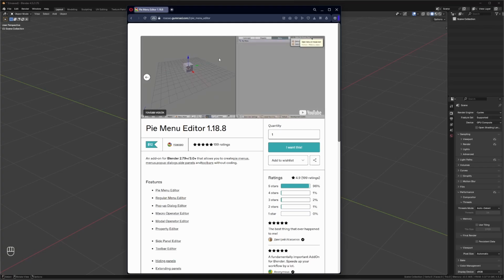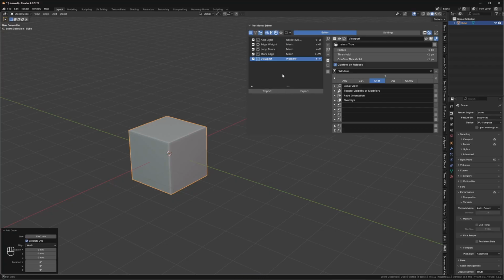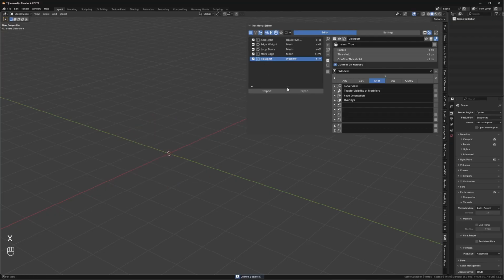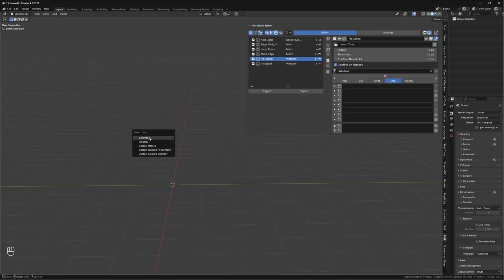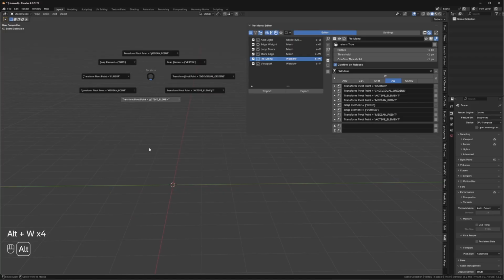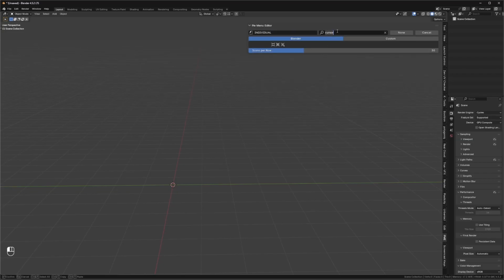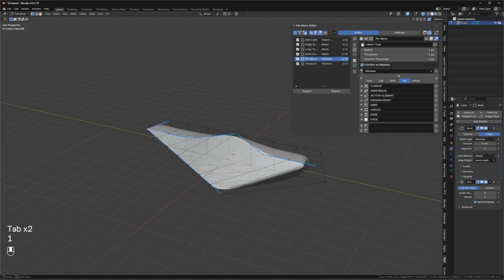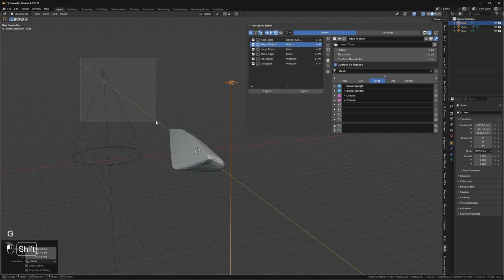How to be FAST in blender - Pie Menu Editor Add-on tutorial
How to setup the addon for blender 4.5

Timestamps

00:00 Intro
03:17 Making a new pie menu
10:04 Configuring the icons
11:40 Other usecases